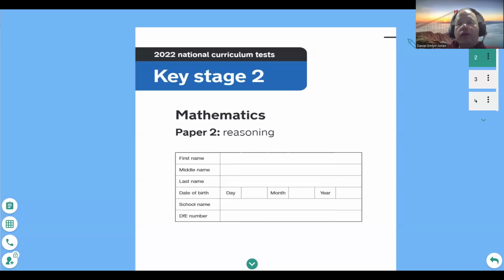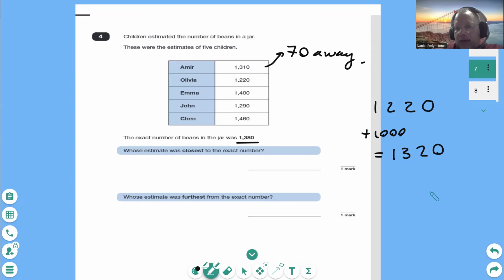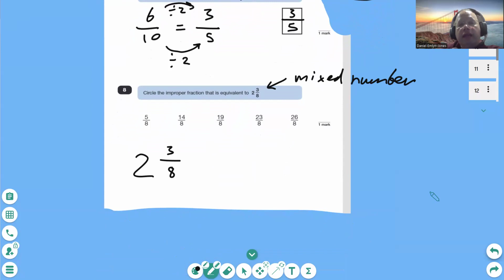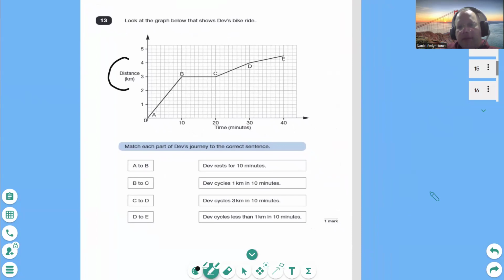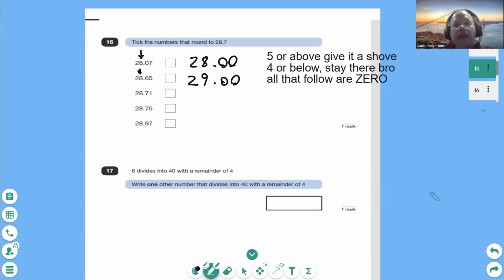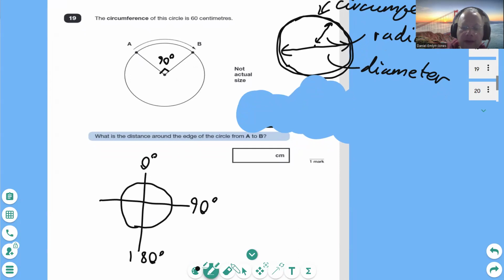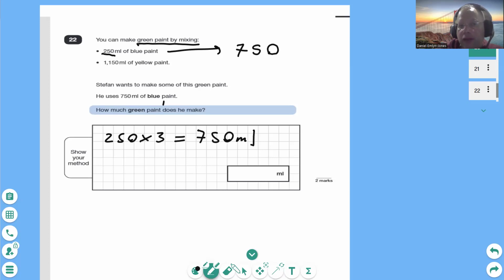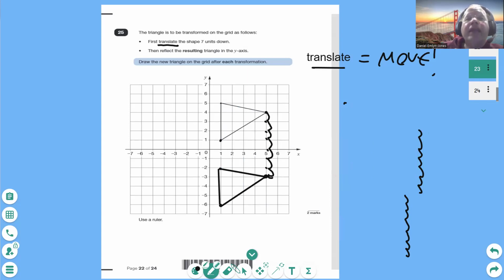Key Stage 2 SATS, Mathematics Reasoning 2 paper (2022): An explanation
In this video, I go through the Key Stage 2 SATS Mathematics Reasoning 2 paper (2022), explaining how to answer each question. I use an informal style.